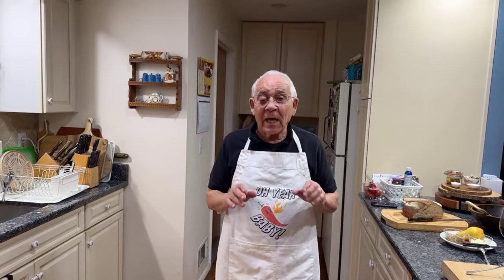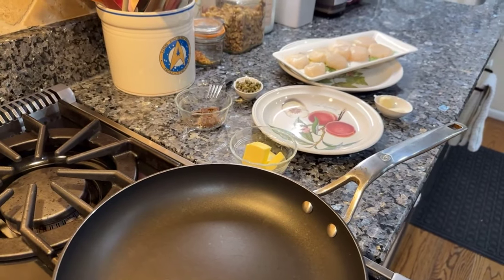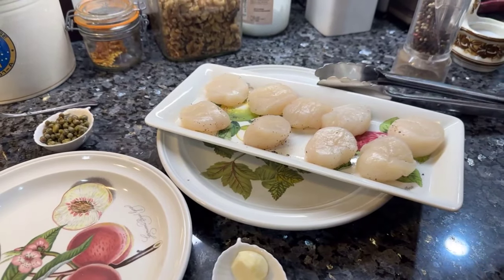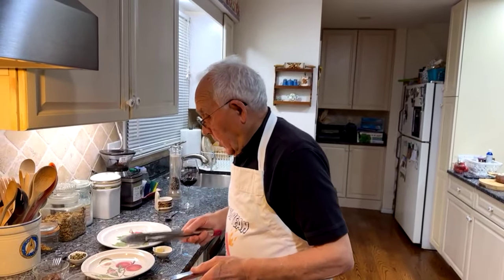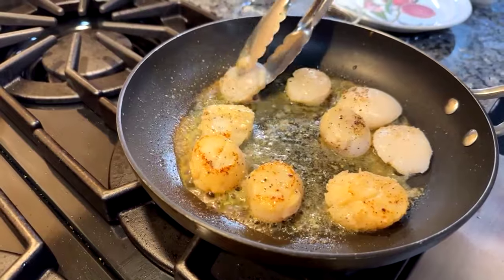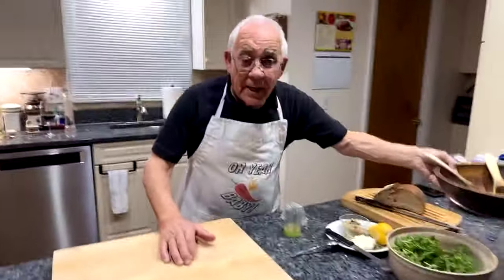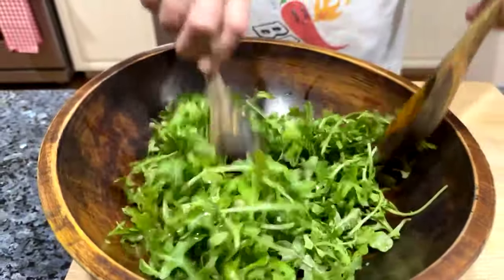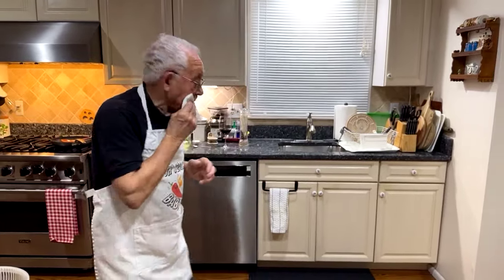Scallops with Anchovies and Capers by Pasquale Sciarappa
Pasquale Sciarappa from OrsaraRecipes makes Scallops with Anchovies and Capers.
Filmed live on January 29th 2024.